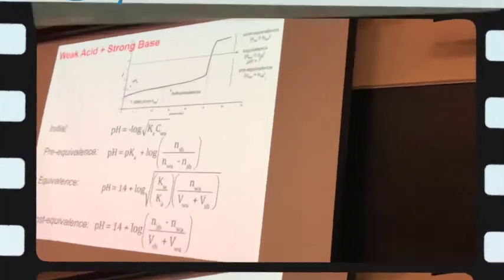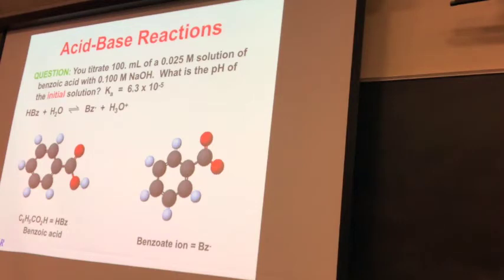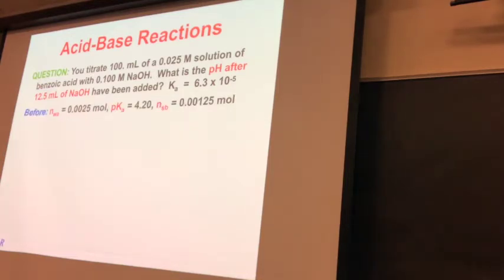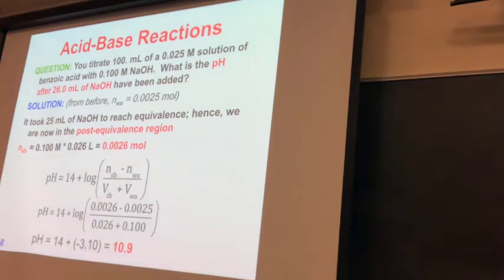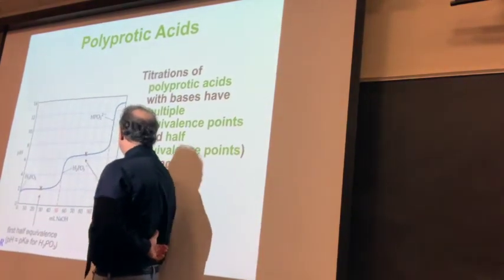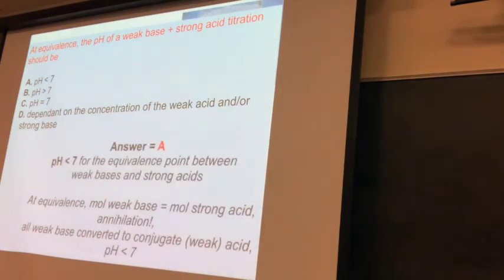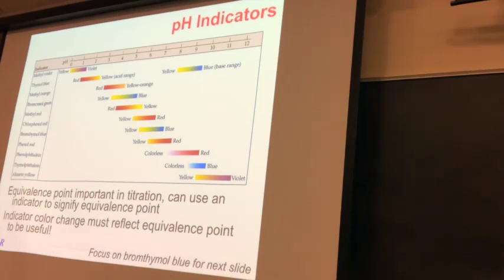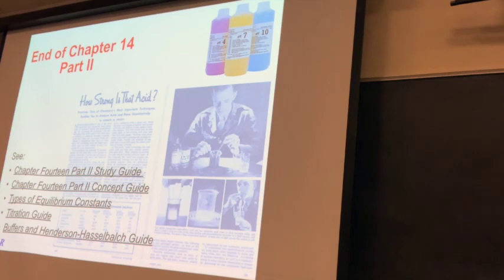Chapter "14 Part 2", Part 4 of 4: April 22, 2019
Chemistry 223 Video Lecture from April 22, 2019 covering Chapter 14 Part II in our textbook including titrations (WA+SB and WB+SA), polyprotic acids, indicators, and more.